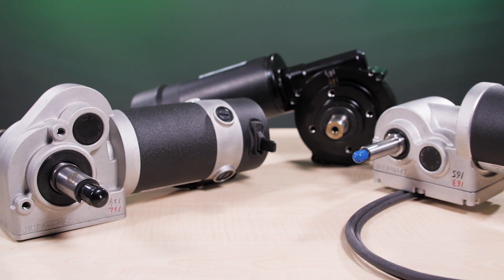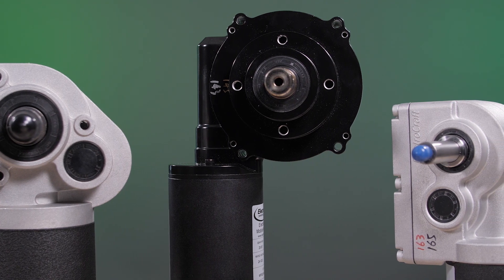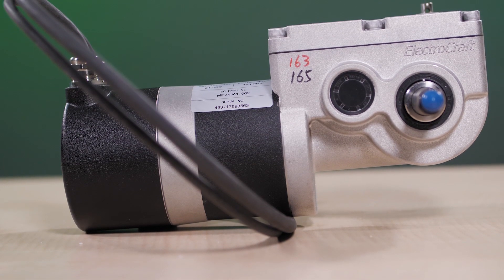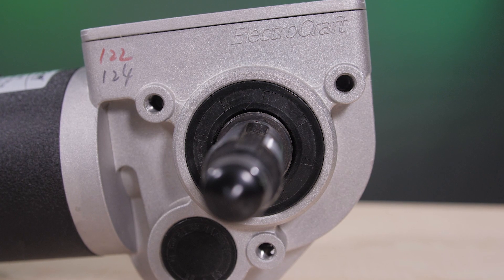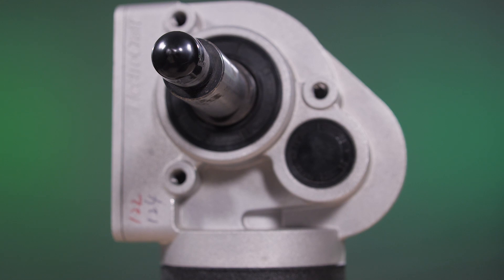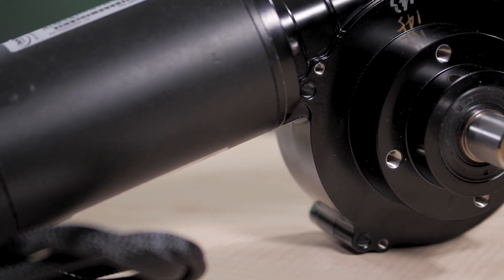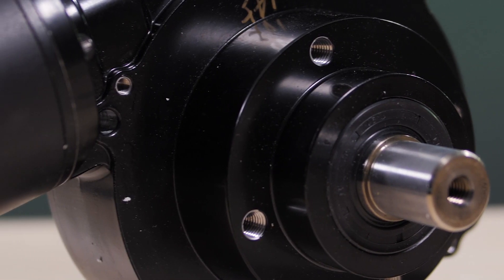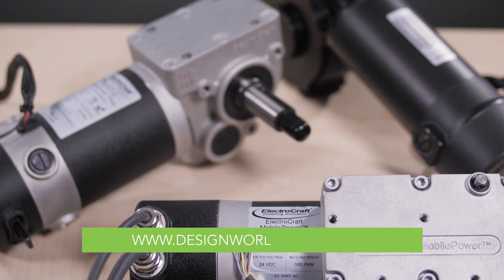DC Gear Motors for Mobile Platform Traction Systems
Three series of dc gearmotors, the MP, MPP, and MPS series from ElectroCraft, provide smooth, controlled power and high starting torque. The gearmotors are well suited for use in medical mobility equipment, autonomous mobile robots, and other mobile platform traction systems.